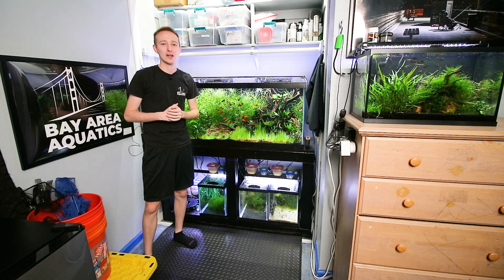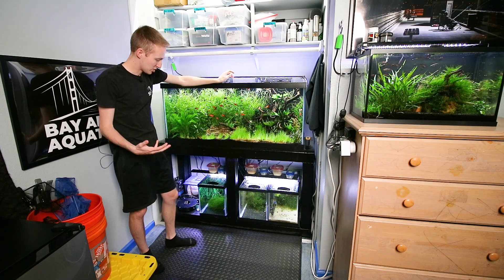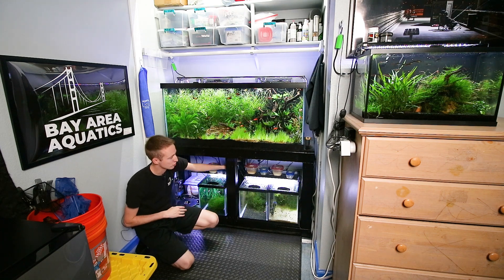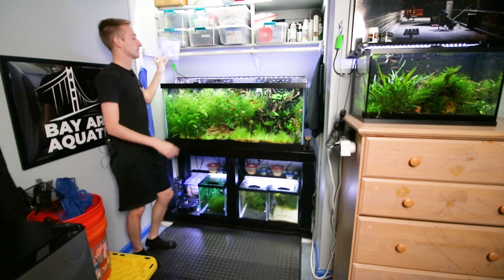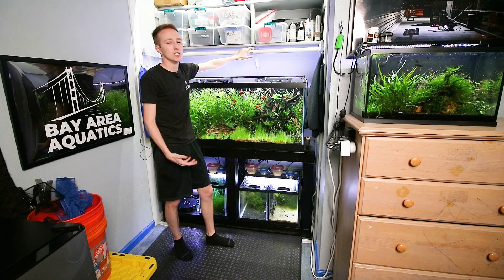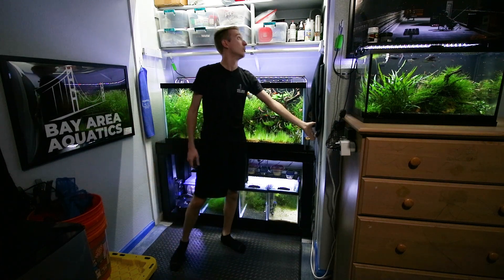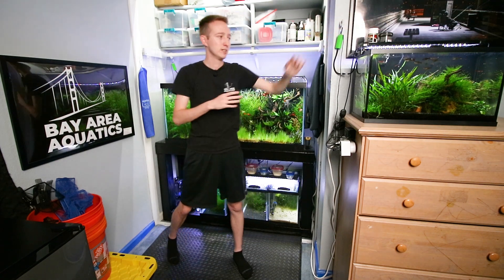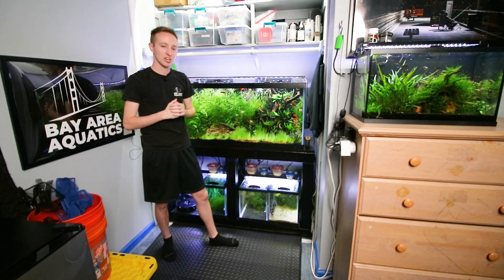My Bedroom Closet Fish Room Tour! | Japanese Rice Fish, Breeding, and Live Foods!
I get lots of requests to show my fishroom off! So today, we tour my fishroom!